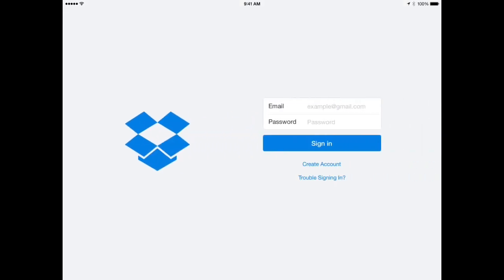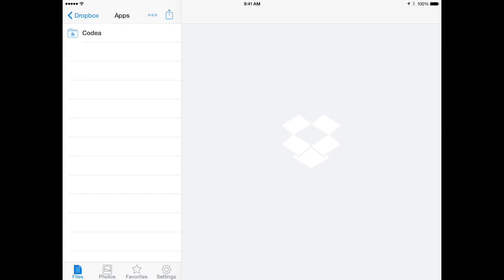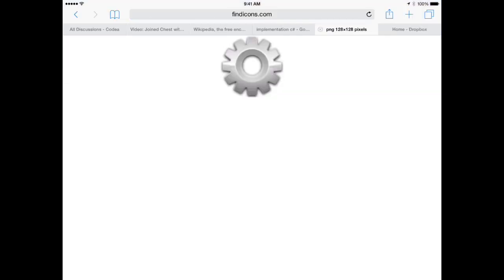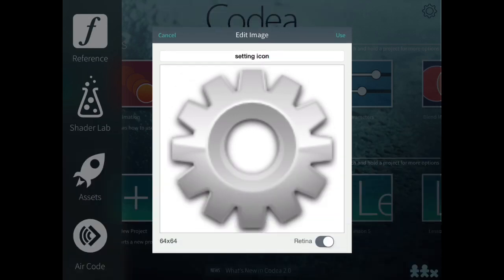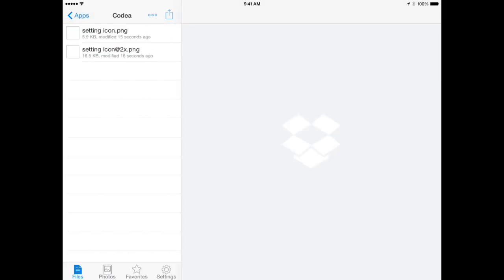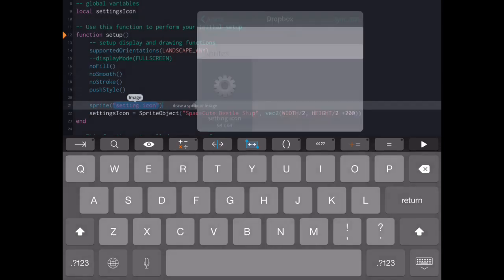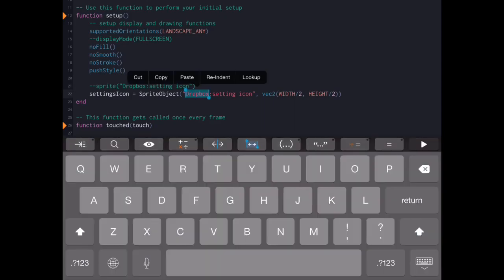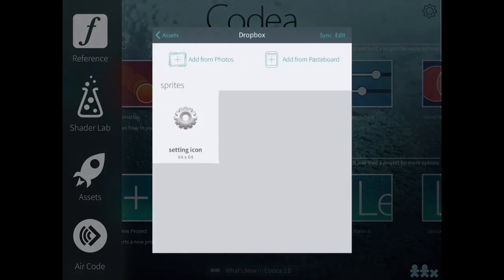Lesson 7 Codea